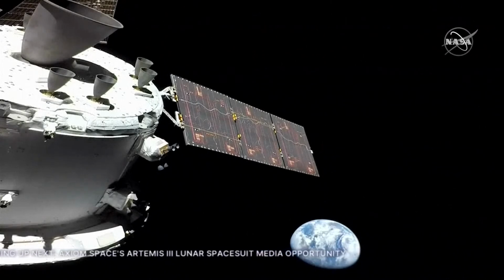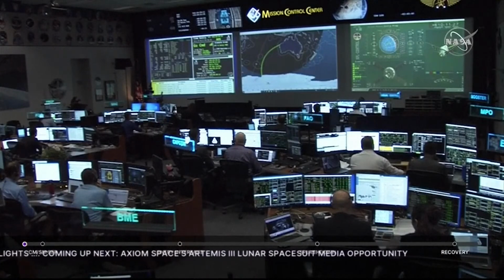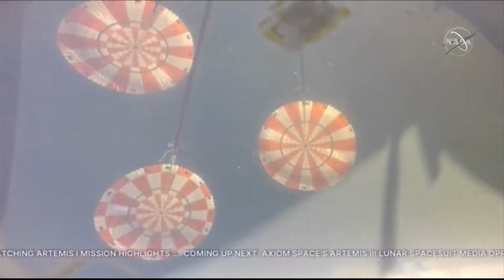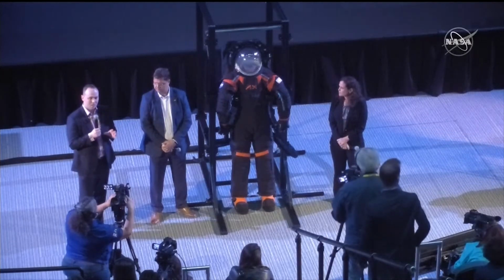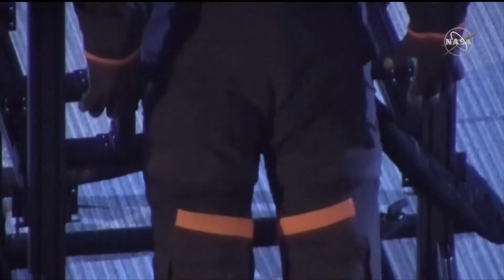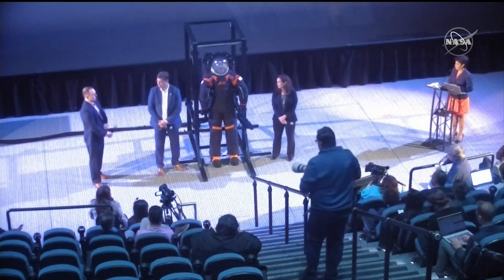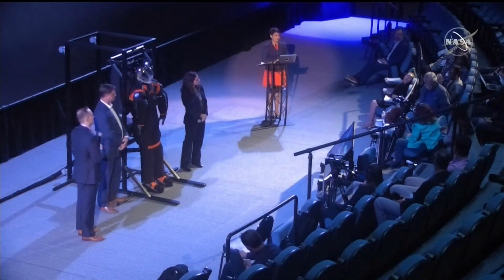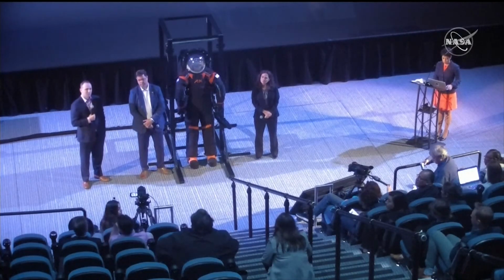LIVE: NASA unveils spacesuit prototype for Moon mission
NASA unveils a spacesuit prototype for the Artemis III mission to the Moon.